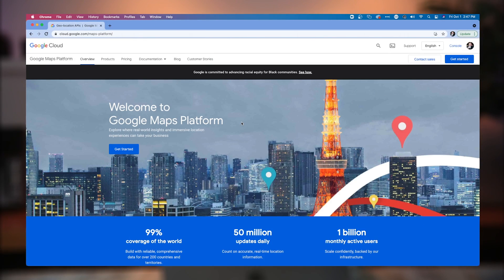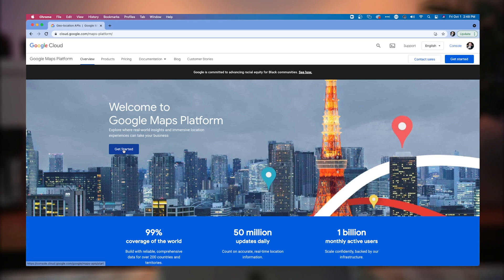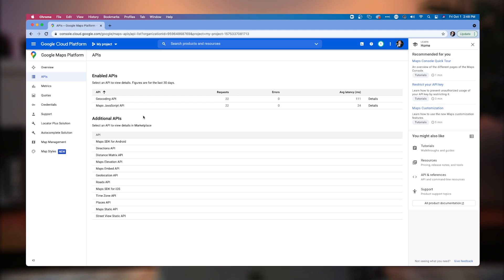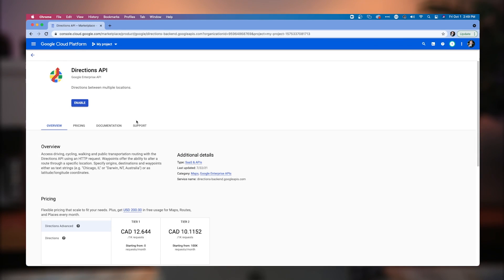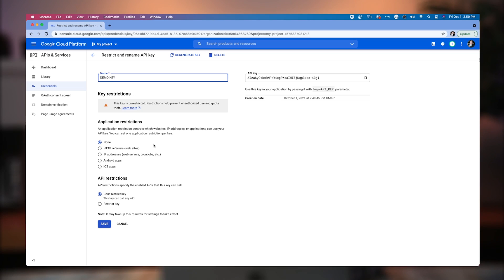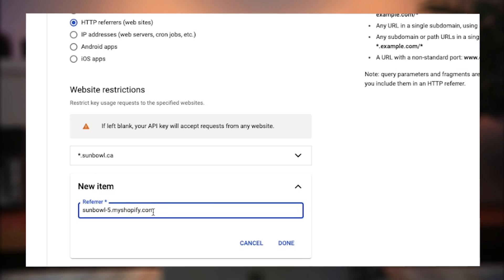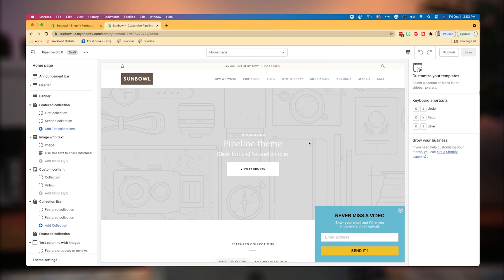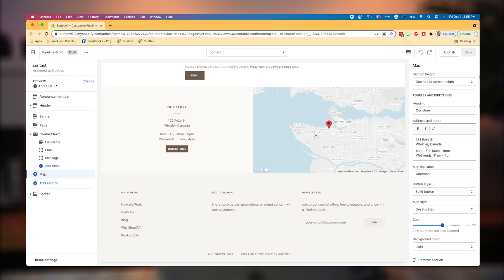How To Create Google Maps API KEY For Shopify ( Easy Steps By Steps Instructions) 4K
Google Map Api Key Shopify in 2021.

Adding the correct Google API to activate a Map in Shopify Themes like Pipeline, Cascade, Debut, Express, Supply, Minimal and more.

Need help with Shopify : sunbowl.ca/dc